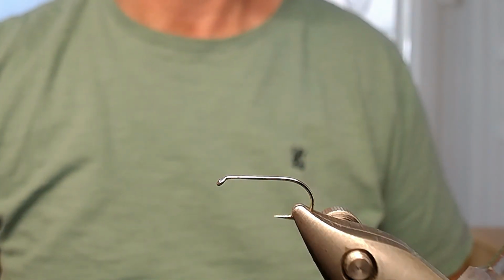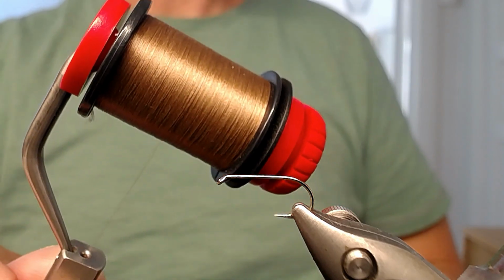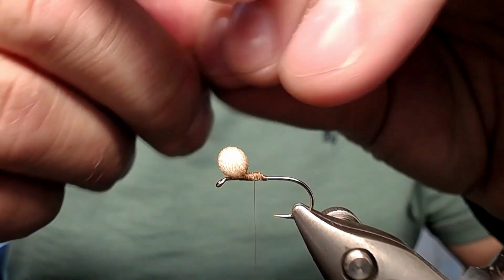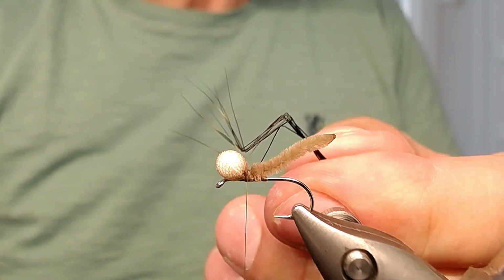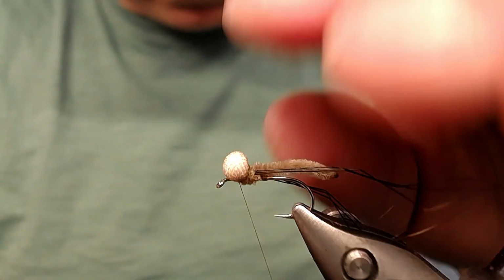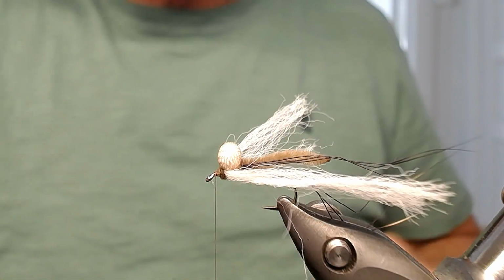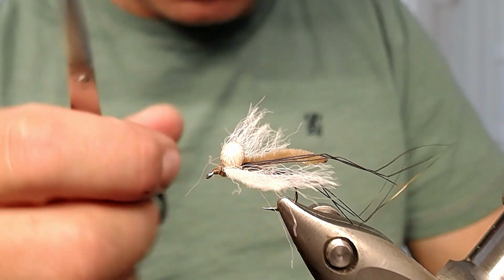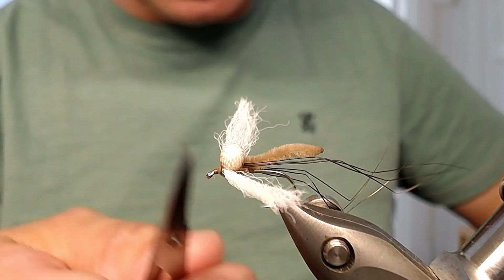Daddy Longlegs with a life jacket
Super effective Daddy Long Legs

that float all day long